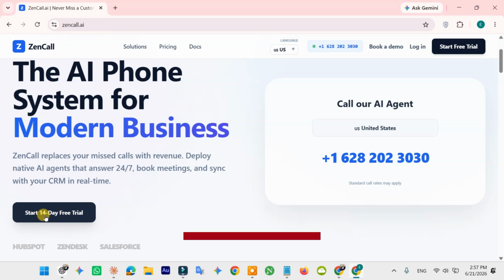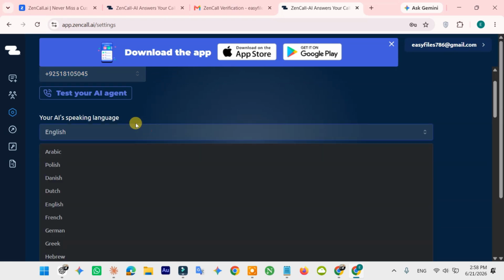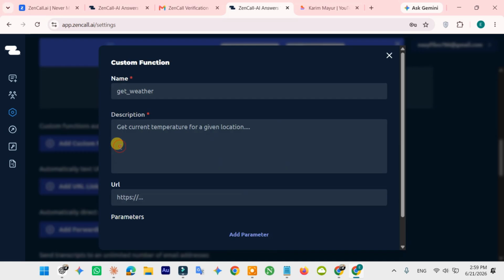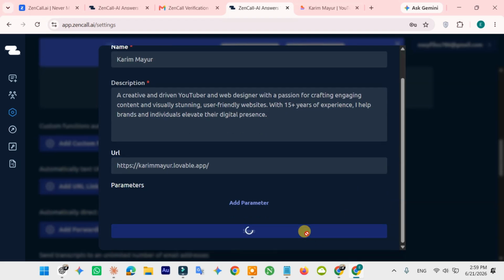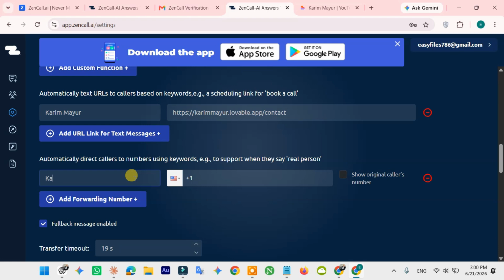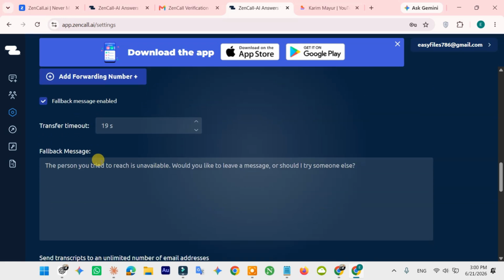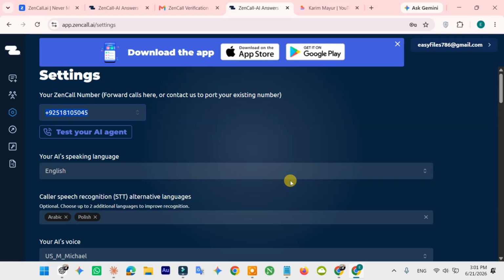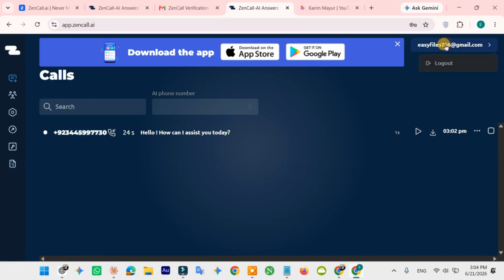AI Call Center | Never Miss a Customer Call | Zencall ai tutorial.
🚀 AI Call Center Tutorial | Never Miss a Customer Call with Zencall AI

In this comprehensive tutorial, discover how Zencall AI revolutionizes customer communication with an intelligent AI-powered call center solution. Learn how to manage, record, and optimize every customer interaction automatically.

✨ KEY FEATURES COVERED:
✅ Automated call routing based on keywords
✅ Unlimited call recordings & transcripts
✅ Customizable favorite call numbers
✅ Email notification system
✅ Contact management
✅ Real-time data fetching via custom functions
✅ API integration for businesses
✅ Never miss important customer calls

💼 PERFECT FOR:
- Small business owners
- Entrepreneurs
- Sales teams
- Customer service departments
- Call center managers

📌 ABOUT ZENCALL AI:
Zencall is an AI-powered call center platform